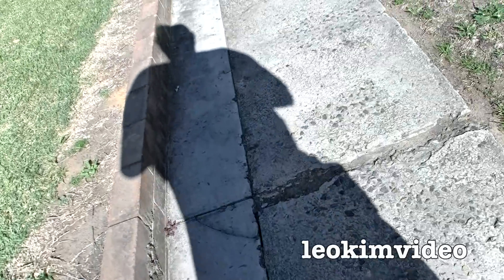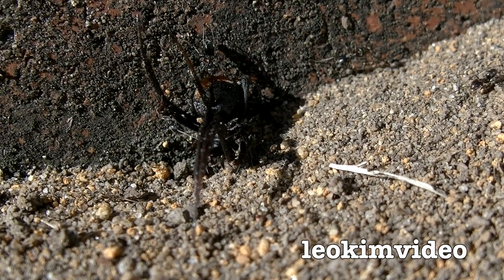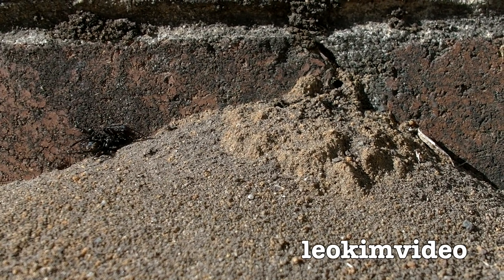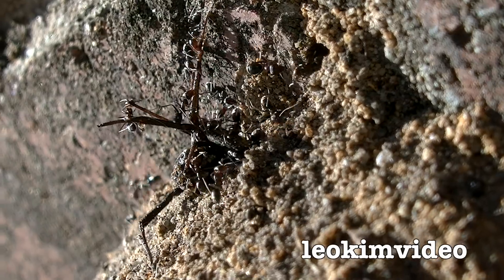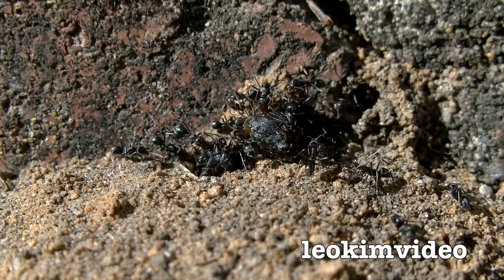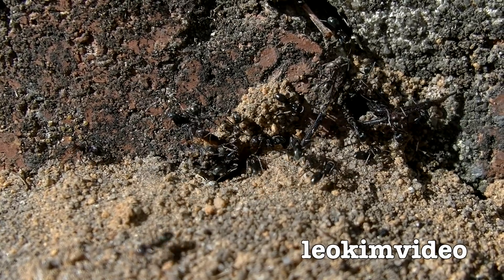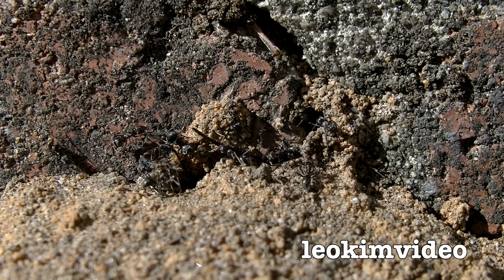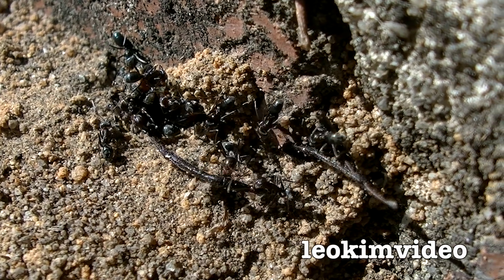Redback Spider Vs Ant Nest & Queen Ant Battle EDUCATIONAL VIDEO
I noticed the black ants on the driveway had captured something to eat. On closer inspection it's a female Redback spider. I then studied how the ant colony manipulated the spider to the top of the ant nest. This is amazing to watch and it all happened really fast. The bonus was watching a Queen ant battle that caught me totally by surprise. Lesson here is ants are my biggest friend in my Redback spider infestation. Very delayed upload because of my HUGE problems on YouTube.